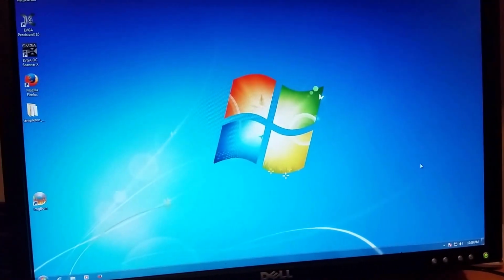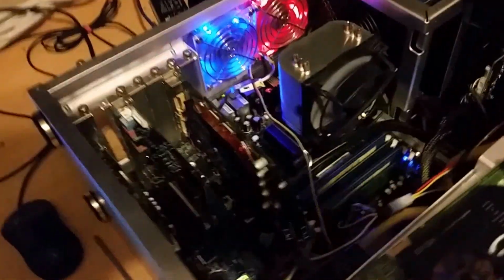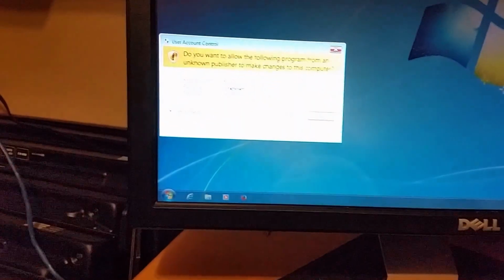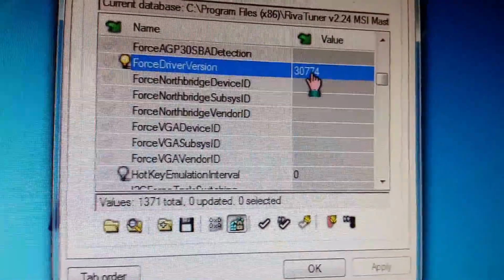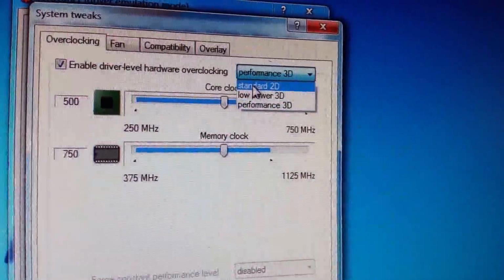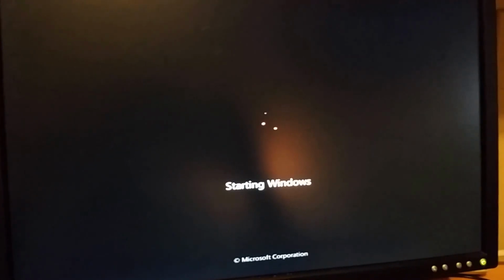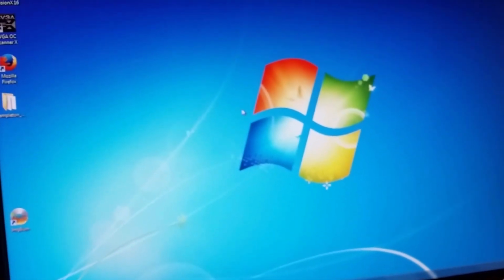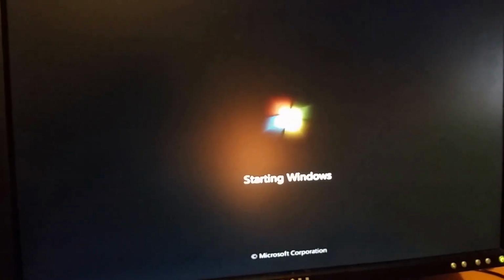Geforce 7900GT - Screen Corruption/Scramble/Distortion/Artifact Fix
These cards have an issue that causes them to send a malformed signal to the monitor when the card switches from 2d to 3d mode. Here is a workaround on how to fix it.